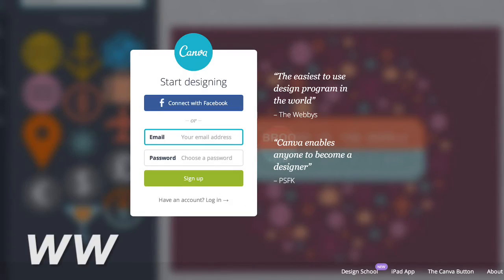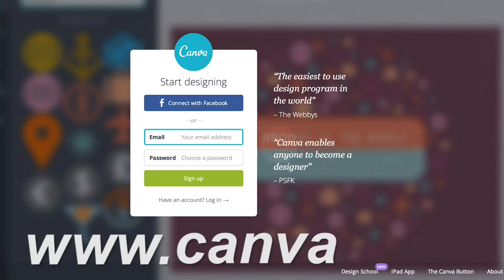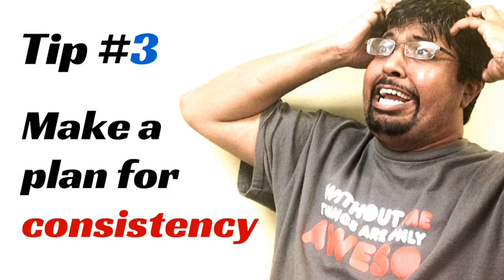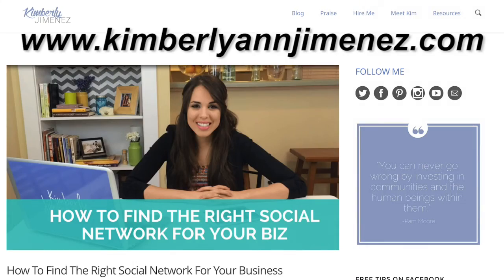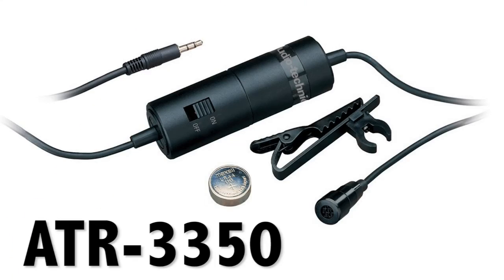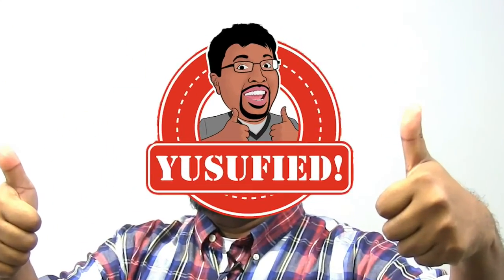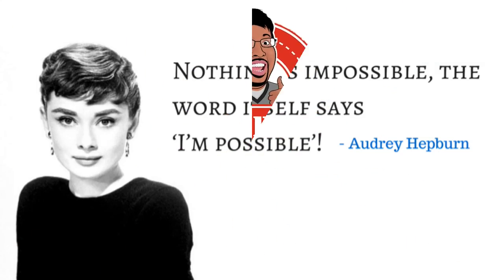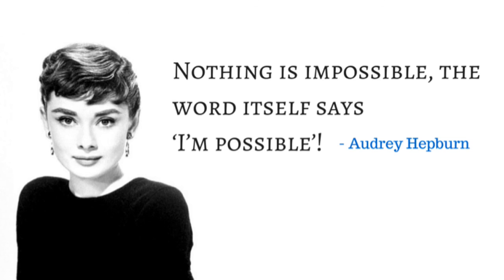How to make YouTube videos for beginners - S2 - Episode #3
In this episode I'll be sharing tips and resources on how to start your YouTube videos.

Use this awesome tool to create great images for your custom thumbnail and YouTube banner.

She provides tons of awesome videos on social media tips, resources and strategies You can see how Kim is creating amazing YouTube videos for her brand.

Editing by Justin Shamlian